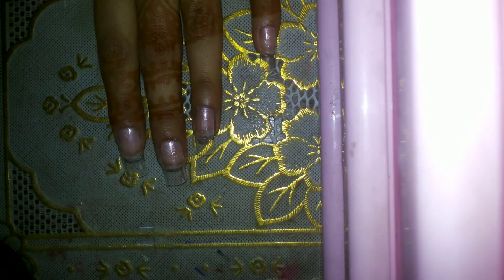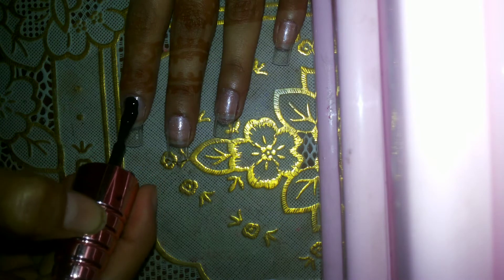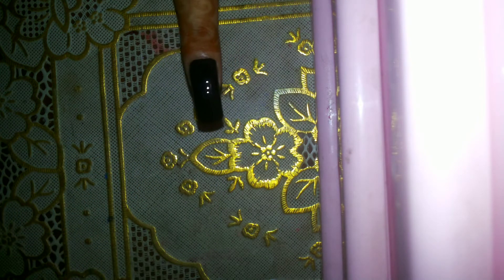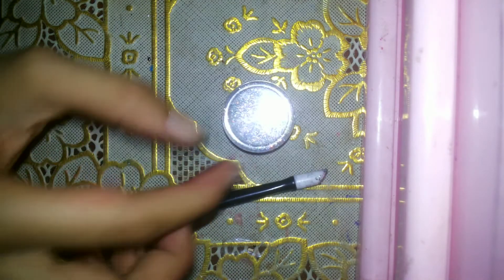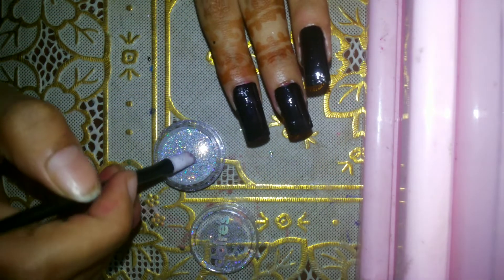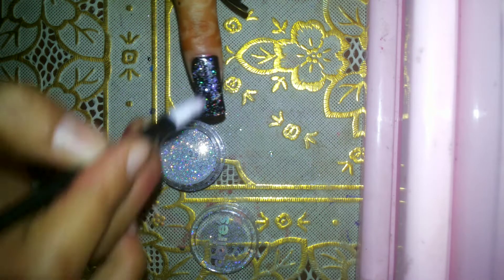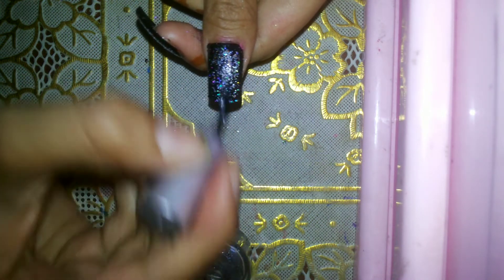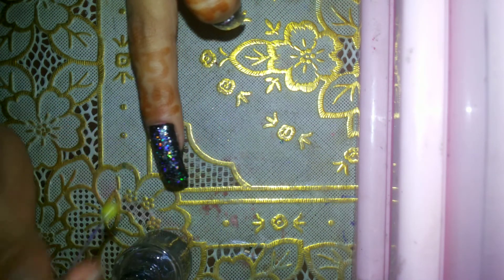Holographic glitter with black nail polish♡♡